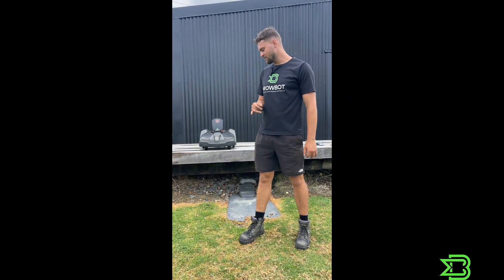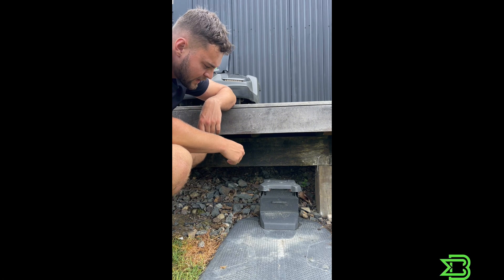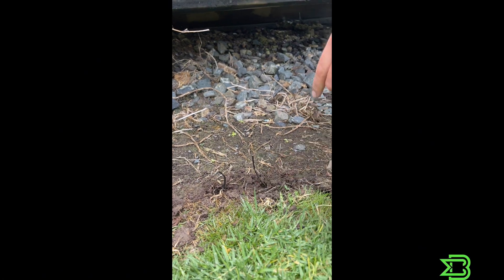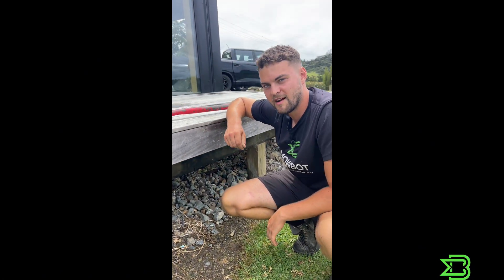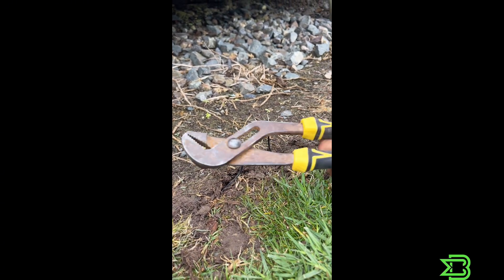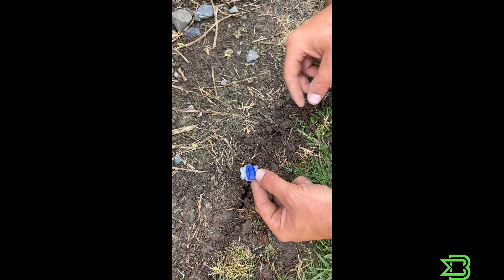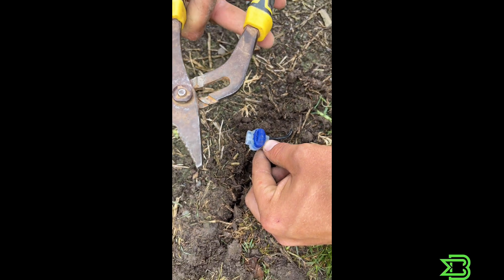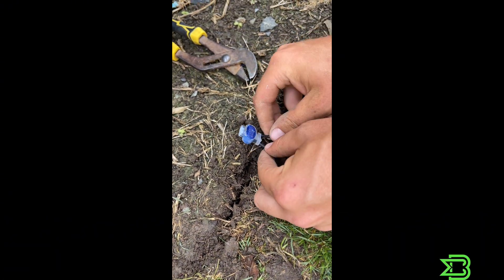How To Fix Your Robotic Mower's Boundary Wire Break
👋 Welcome to MowBot! In this how-to video, Jake will share his professional knowledge on how to fix your Robotic Mower's Boundary Wire Break!

🎬 What to Expect:

- Easy step-by-step guide on:
✅ Identifying a break by the blue light on your charge station
✅ Locating the break and fixing it using a joiner
✅ Ensuring the joiner is clamped down properly with the wires secured inside
✅ Burying the wire deep enough
✅ Confirming the green light on your charge station – that means SUCCESS!

🤖About MowBot
 MowBot is New Zealand's leader in robotic mowing, with over 1,000 Husqvarna and Segway Navimow machines installed throughout the country.